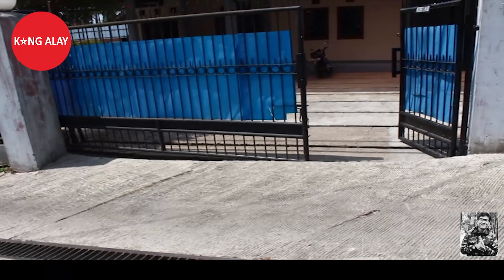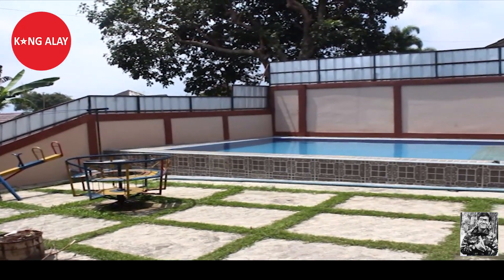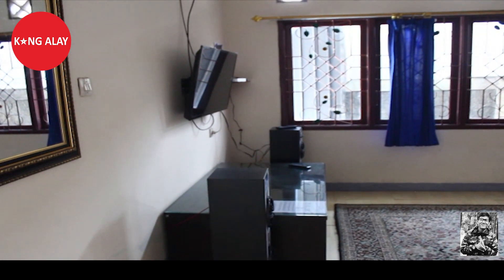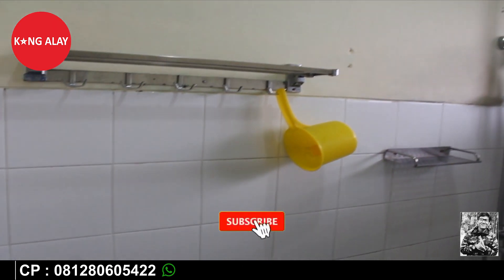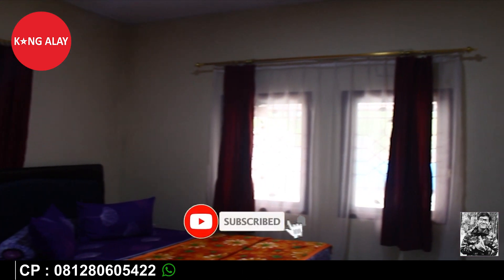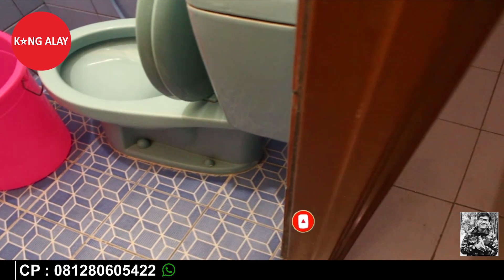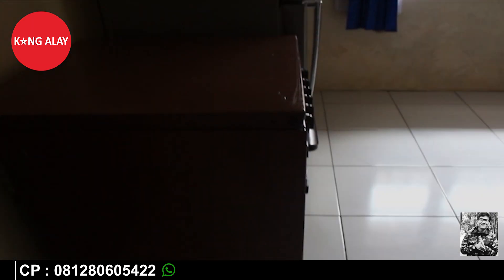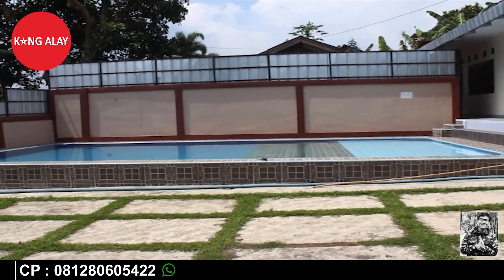Villa Mansari 3 Fasilitas Karaoke, Kolam Renang Pribadi Dekat Taman Safari di Cisarua Puncak Bogor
Puncak yang dari dulu sampai saat ini menjadi salah satu icon wisata yang berada di Bogor dengan keindahan dan kesejukannya membuat parawisatawan selalu rindu ingin selalu berjumpa menikmati keindahan dan kesejukannya.

Tidak akan terasa memang jika kita berliburan di Puncak hanya sebentar saja, akan lebih terasa jika kita sampai bisa bermalam di Puncak. Nah untuk bisa menikmati keindahan dari Puncak dan bisa bermalam, tentunya kita memerlukan penginapan atau villa.

Buat teman-teman yang mau berliburan di Cisarua Puncak Bogor, dan membutuhkan penginapan atau Villa. Villa Mansari 3 yang mungkin bisa menjadi pelengkap liburan kalian. Teman-teman  bisa di lihat terlebih dahulu videonya, agar teman-teman tahu kondisi villanya seperti apa.

Villa Mansari 3 memiliki fasilitas yang memang cukup lengkap yang cocok buat teman-teman  untuk bermalam menikmati masa liburan di Cisarua Puncak Bogor dengan bermalam di Villa Mansari 3.

Villa Mansari 3
Fasilitas :
1. Kondisi Villa 1 Lantai
2. Halaman
3. Gazebo
4. Mainan Anak
5. Kolam Renang (Private)
6. Kamar Tidur 3
7. Kamar Mandi 3
8. Air Panas
9. TV Dll
10. Karaoke
11. Wifi
12. Dapur (Peralatan Lengkap)
13. BBQ (Tanpa Arang)
14. Kapasitas 20 Orang
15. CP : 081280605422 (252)